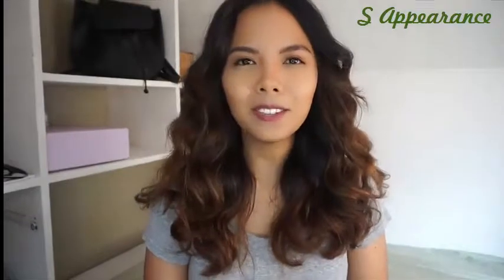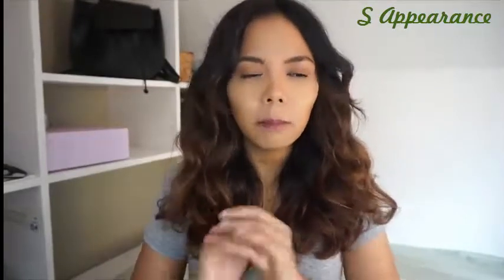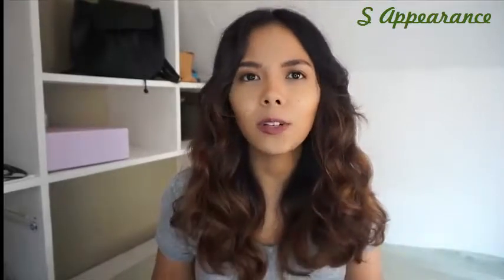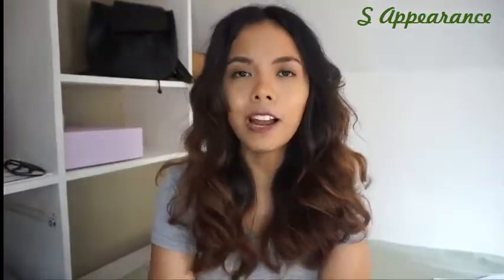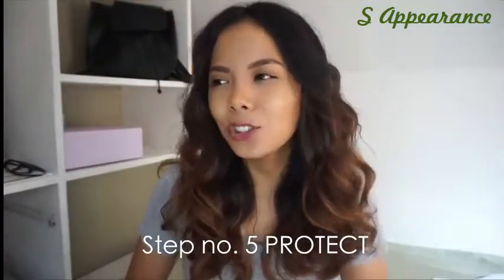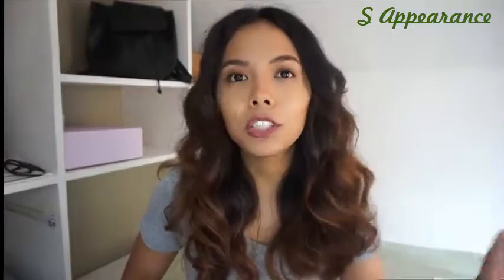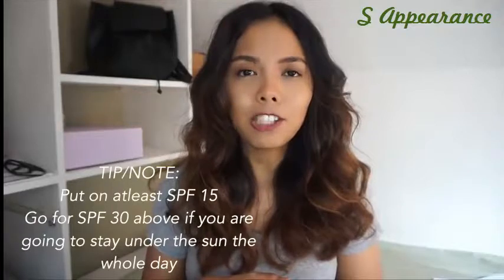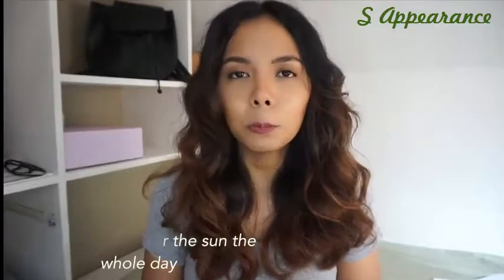Take Proper Care of Your Skin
A good of' skincare Treatment routine guideline.

Many do not have an idea on how to start a routine and how should be the proper sequence be. Watch this 5 minute video on how to come up with a basic yet complete skincare routine!

I am a 25 year old with big dreams and goals in life. I am currently dance make videos here as my

part time job. I have an extreme passion for making videos. I love it when people appreciate my work and I am here to entertain

 you in the best possible way. I hope to be a big Youtuber one day and only YOU could help me with that. If you like my

The more views and subscribers I get, the more videos I will make.

Thank you my lovely viewers and subscribers for being a part of my life!